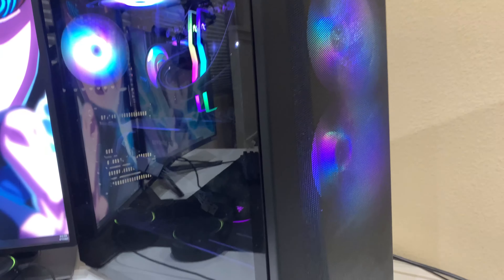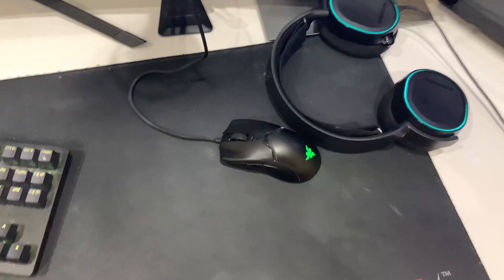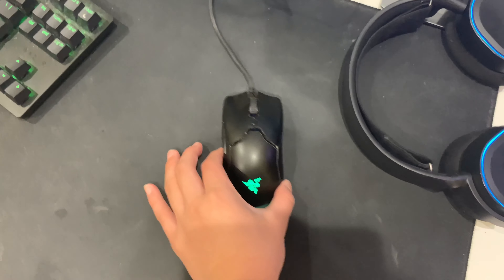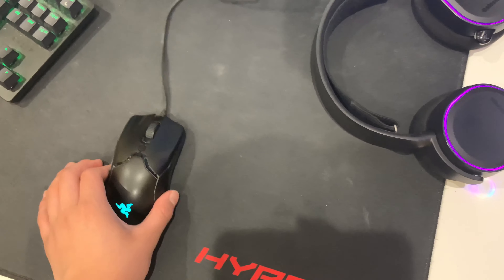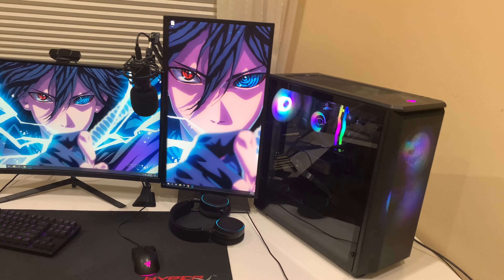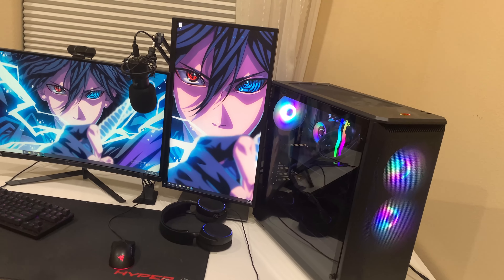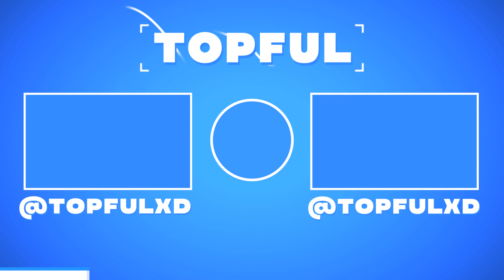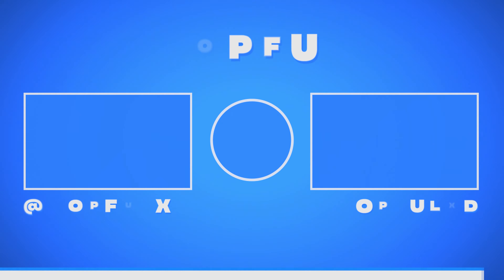*INSANE* 13 Year Old’s Gaming Setup! ($5000) 2021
INSANE 13 year old gaming setup $5000

PC Specs

RTX 3070
Ryzen 5 5600x
MSI B-550 A-PRO Motherboard
Coolermaster ML240 Mirror
P400a case
32 gb delta tforce ram
sk120 fans